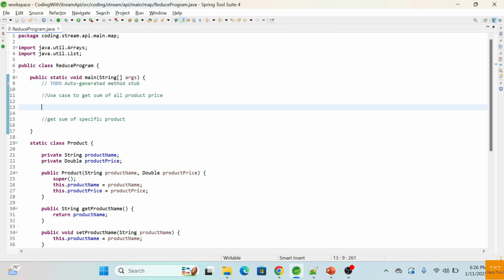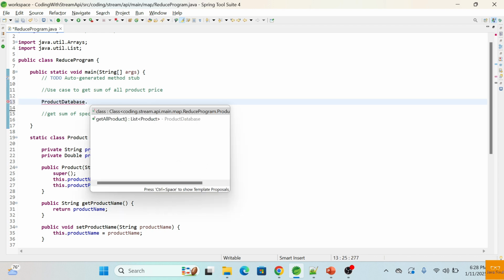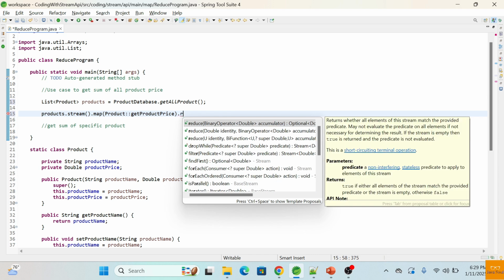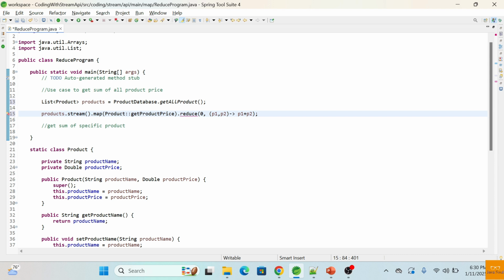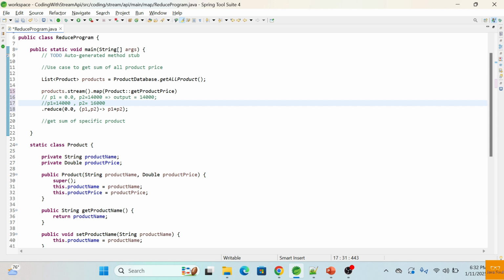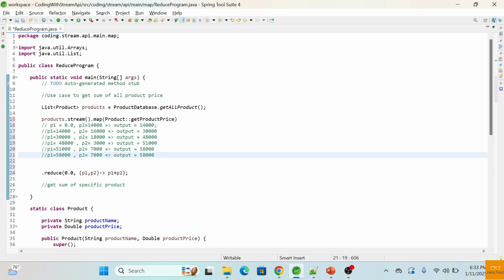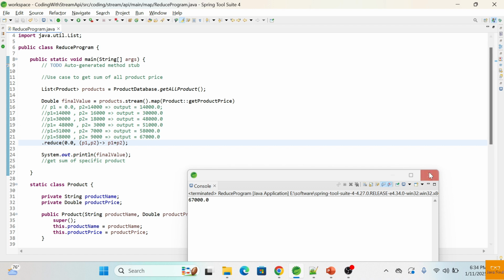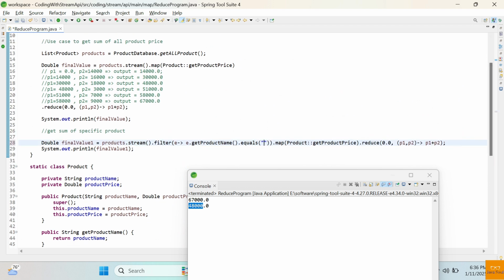reduce method in java 8 | map, reduce, filter in java 8 with example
"Welcome to [Javasoul]! In this video, we dive deep into three essential functions of the Java 8 Stream API: reduce, filter, and map. Whether you're preparing for interviews, working on real-world projects, or just learning Java, understanding these functions will transform how you write code!

What You’ll Learn:
Filter: How to filter data based on conditions.
Map: How to transform elements in a stream.
Reduce: How to aggregate data into a single result.

Real-World Examples Included:
Filtering product with product name  from a list.
Mapping product name.
Using reduce to calculate the sum of product prices.
A combined example that brings filter, map, and reduce together!

These three functions form the foundation of working with functional programming in Java. By understanding them, you'll write cleaner, more efficient, and more expressive code.

Java Beginners
Experienced Developers looking to master the Stream API

Happy Coding! 😊